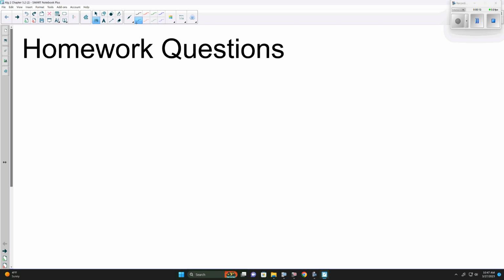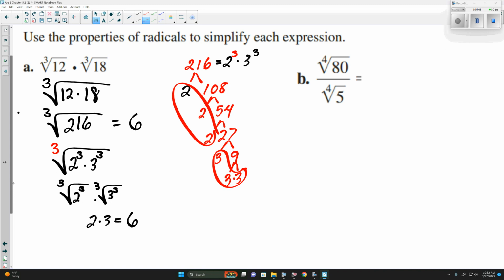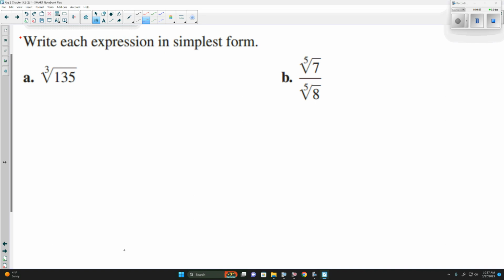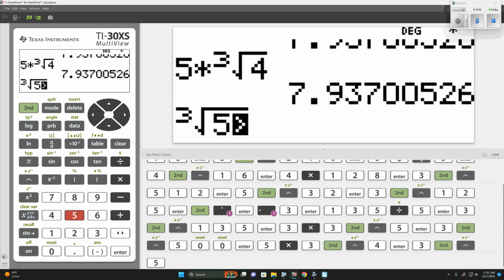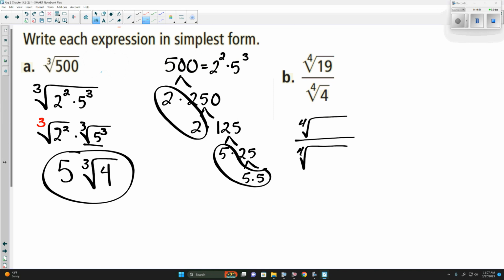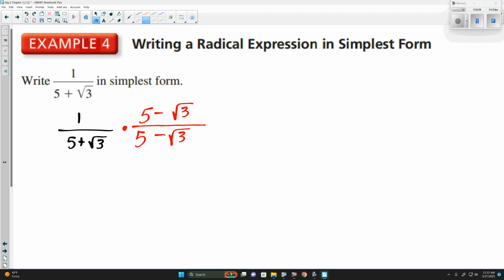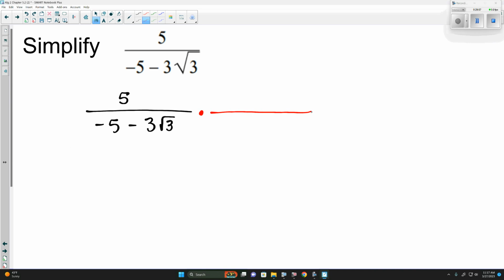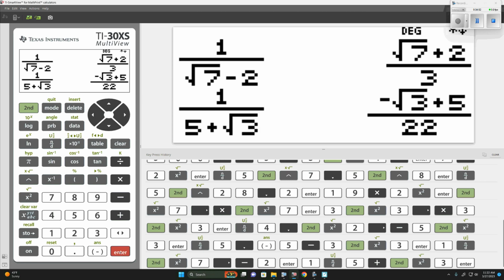Algebra 2 Chapter 5.2 (2)